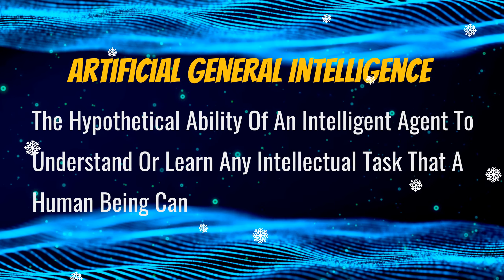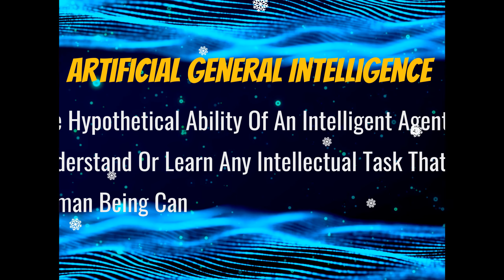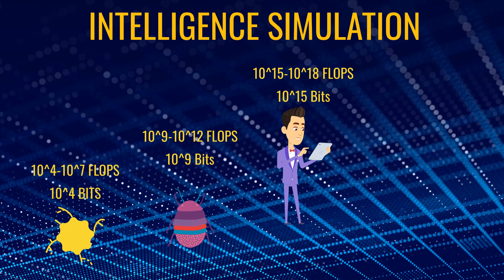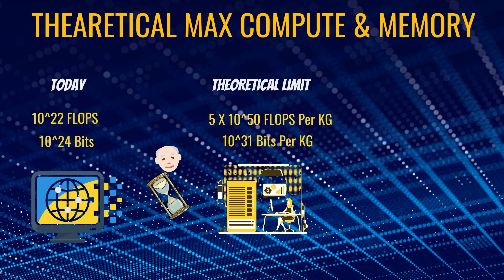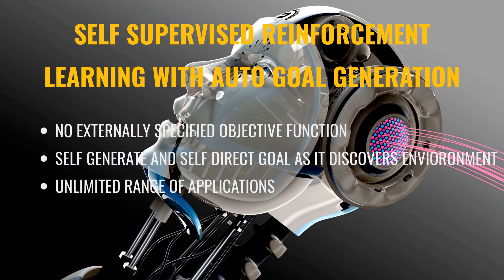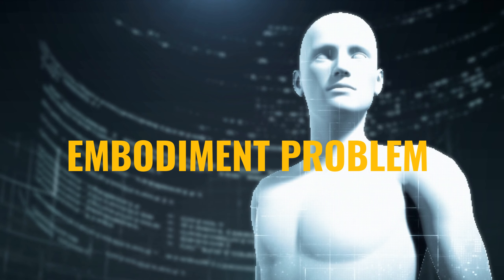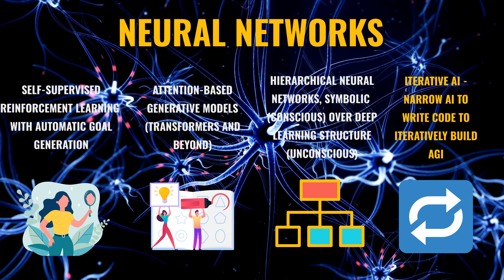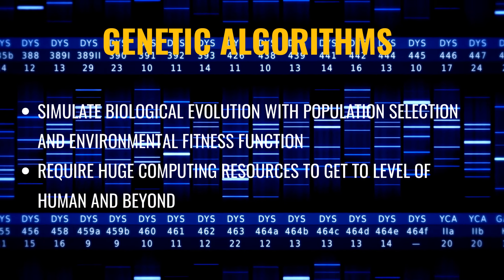Rise of Artificial General Intelligence: How to create an AGI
This video discusses how we can create a super intelligence by exploring the prerequisites of AGI include universal Turing machine, substrate independence, and compute memory requirements.

Approaches to building an AGI, including Neural Networks, Whole Brain Emulation, Genetic Algorithms, Biological Cognitive Enhancement are explained.

Some of the latest advances such as Self Directed Reinforcement Learning, Automatic Goal Generation, Generative Transformer Models, Iterative Models, Brain-Computer Interfaces are inching us closer to the horizon of AGI than ever before.

Time Stamps:
0:00 Introduction
0:19 Definition of Artificial General Intelligence
0:39 Prerequisites for Intelligence
1:06 Universal Turing Machine
1:45 Mind Substrate Independence
2:13 Carbon vs Silicon Based Mind Comparison
2:49 Compute and Memory Requirements for Different Life Forms
3:10 Global Compute Capacity and Theoretical Maximum Compute / Memory
3:39 Approaches to Building AGI
4:08 Approach 1: Neural Networks
4:18 Approach 1(A): Self-Supervised Reinforcement Learning (with Auto Goal Generation)
4:52 Approach 1(B): Attention Based Generative Models (Transformers & Beyond)
5:10 Do we need embodiment to build an AGI?
5:55 Approach 1(C): Hierarchical Neural Networks
6:07 Approach 1(D): Iterative AI
6:23 Approach 2: Whole Brain Emulation
7:04 Approach 3: Genetic Algorithm
7:28 Approach 4: Biological Cognitive Enhancement
8:37 Conclusion
9:00 Subscribe to My Channel!